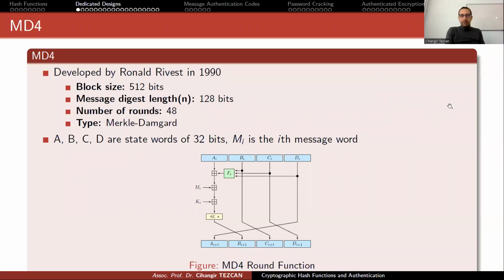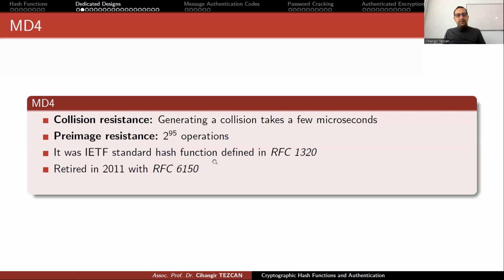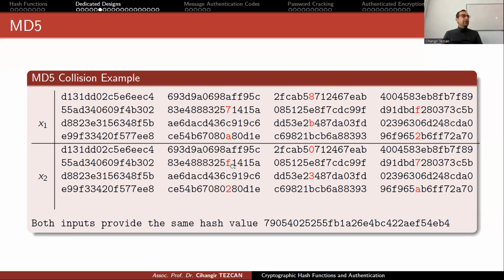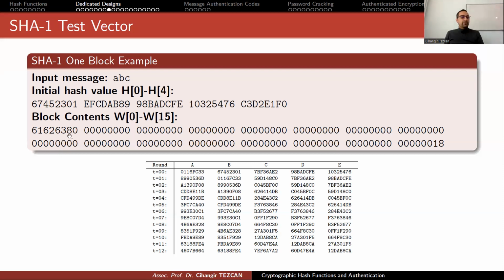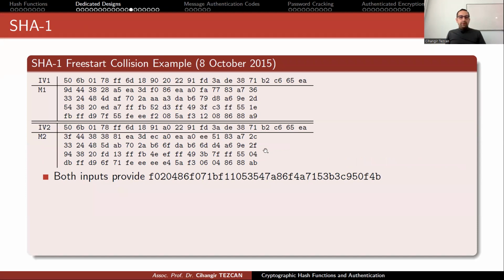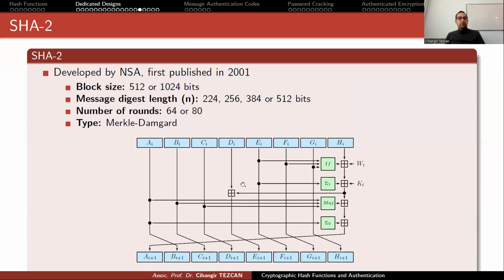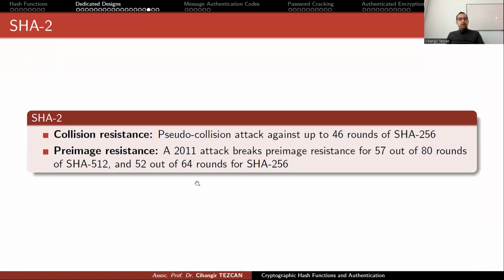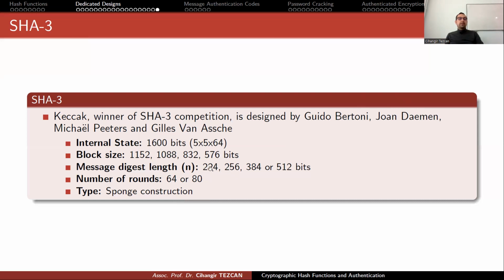MD4, MD5, SHA1, SHA2, SHA3 in Network Security